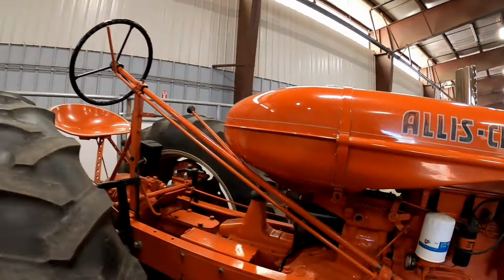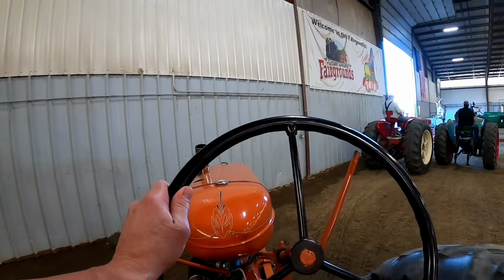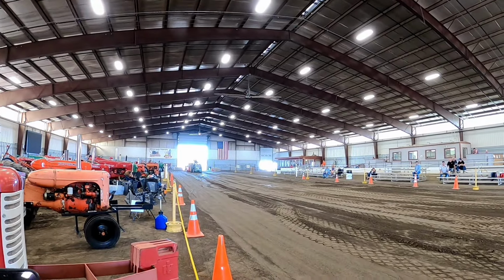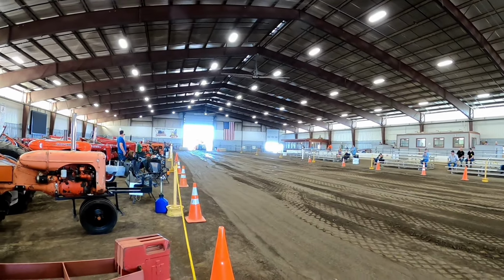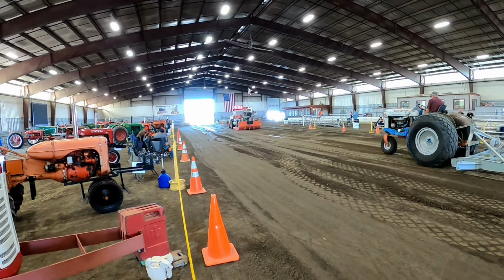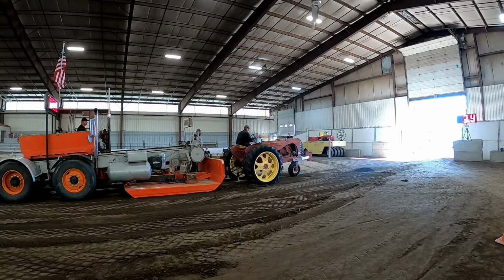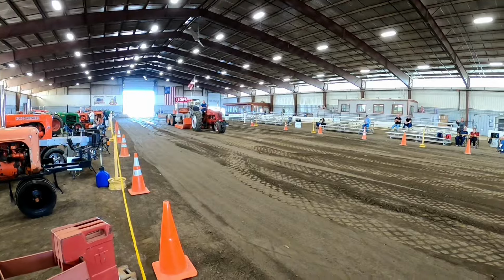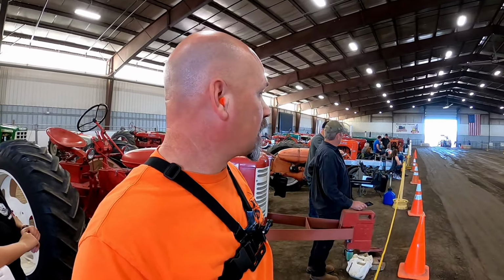5000lb Ladder Bracket class at the NW Fall Nationals, Moses Lake, WA.